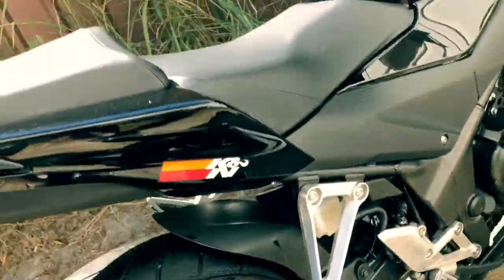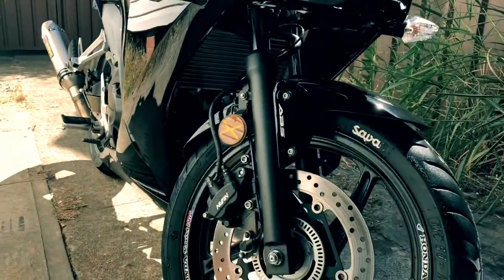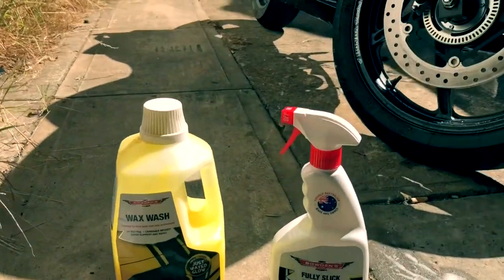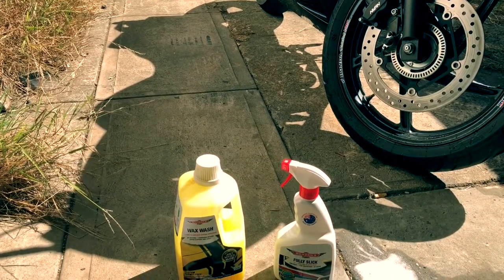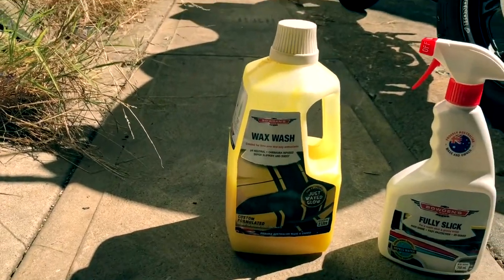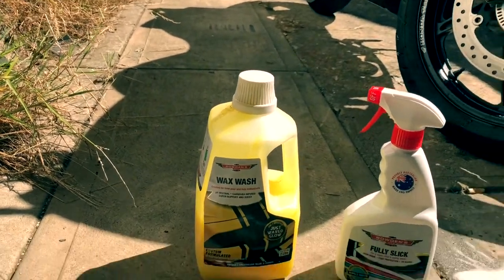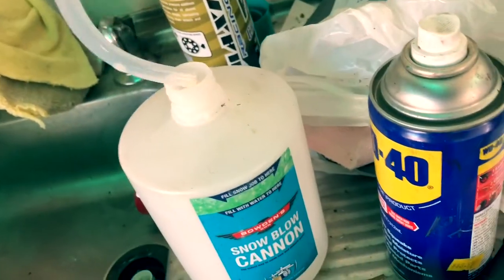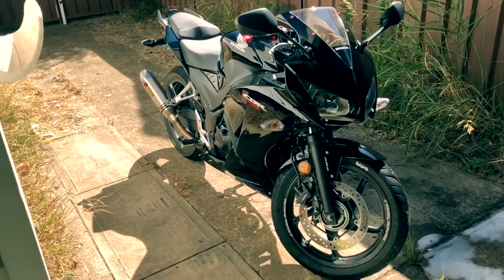Custom cbr 300r wash snow foam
Washing bike and show what products I use and the insane shine